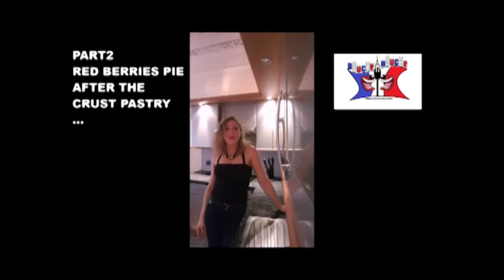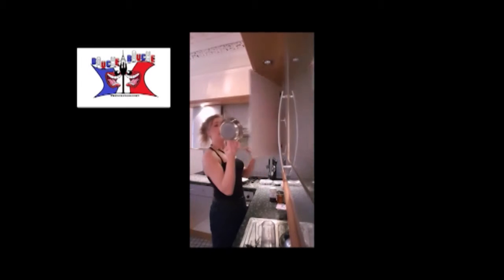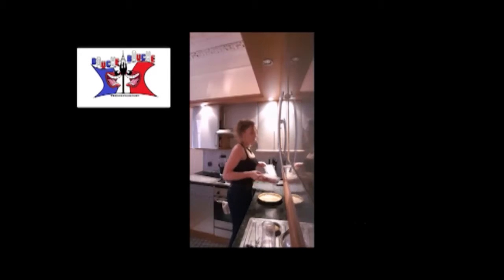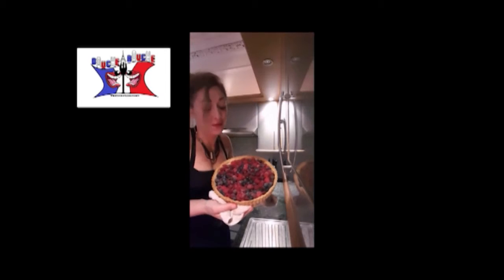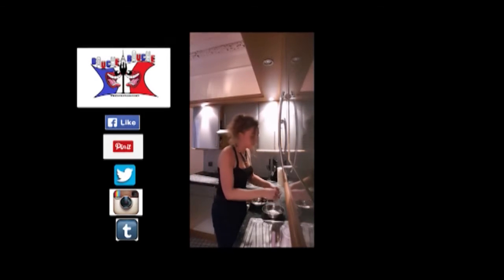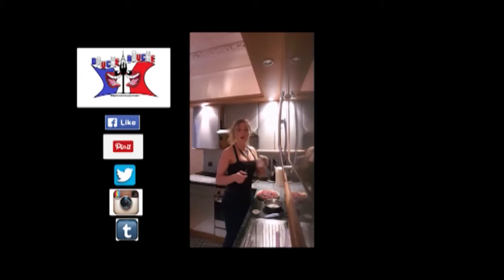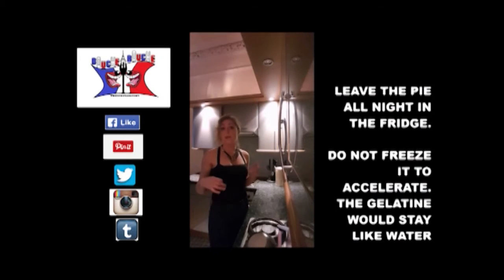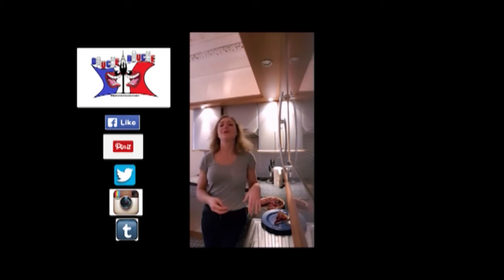Red Berries Pie Recipe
A light amazing red berries pie low sugar!
Part 2, watch how to cook the crusty past!